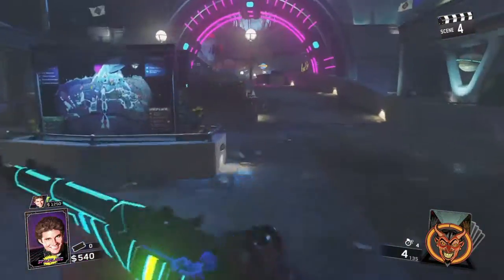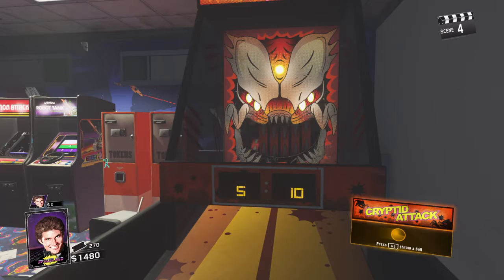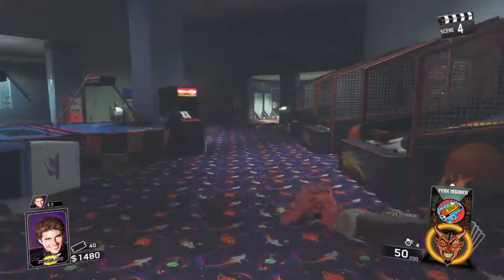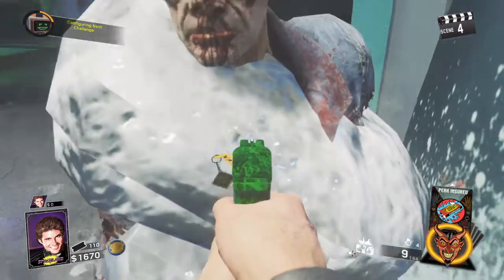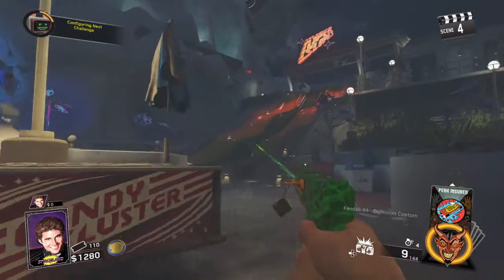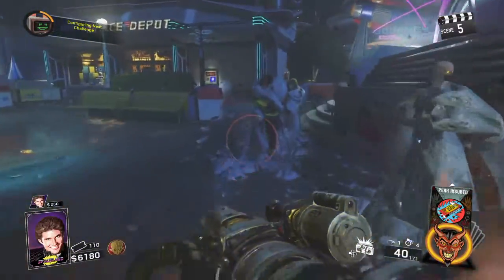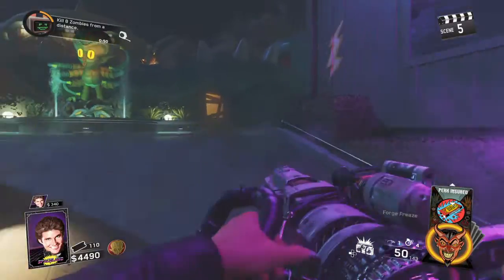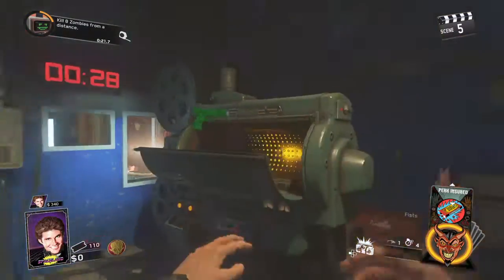Spaceland:How To Open Pack A Punch Before Round 5!?!?!